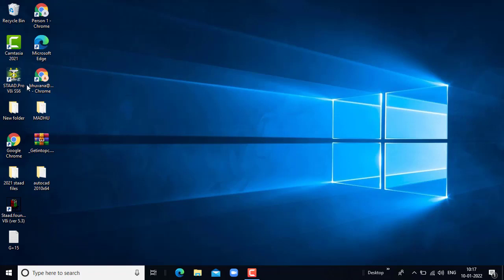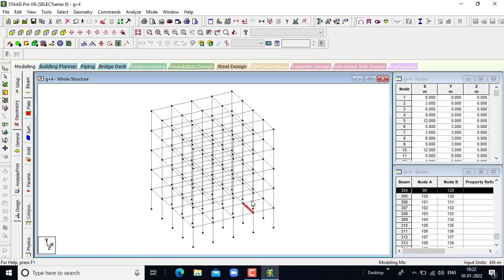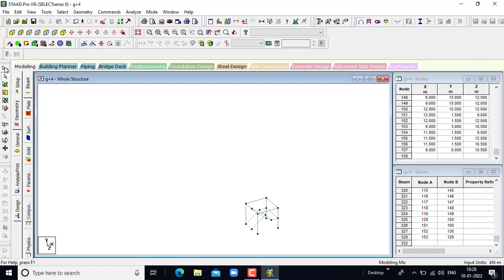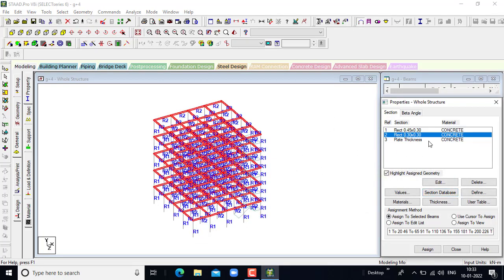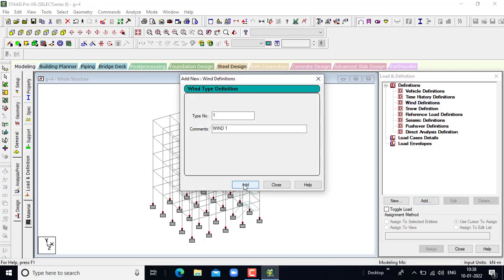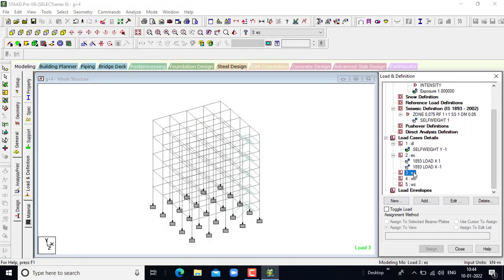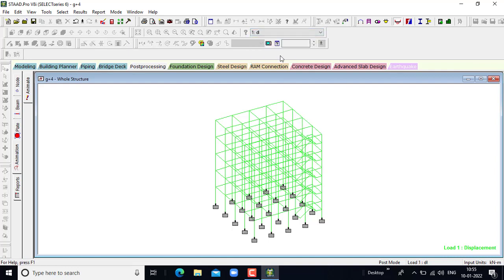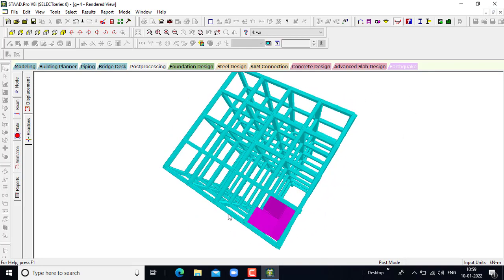g+4 BUILDING BY STAAD PRO BY PRAYING LIPS FOUNDATION 9866548910 B-TECH M-TECH PROJECTS,